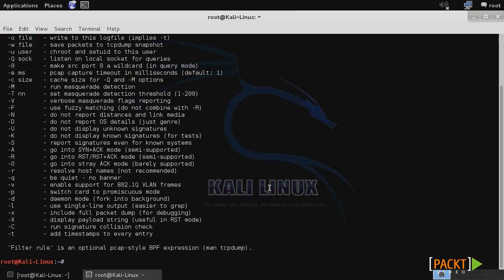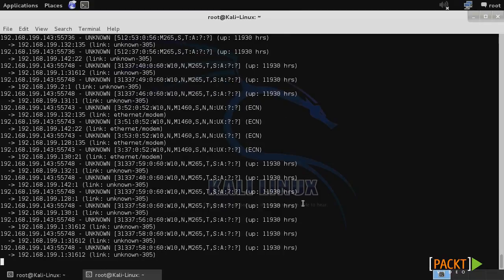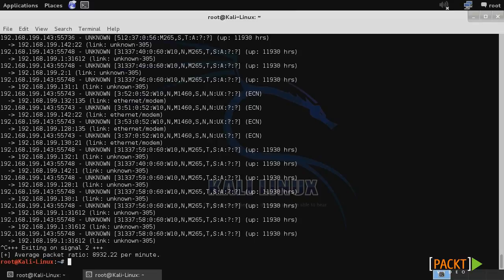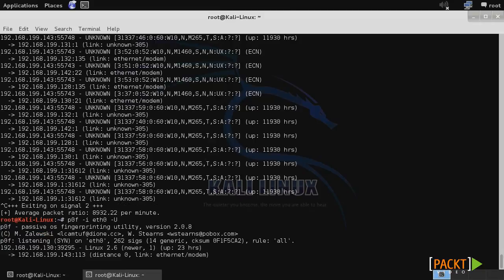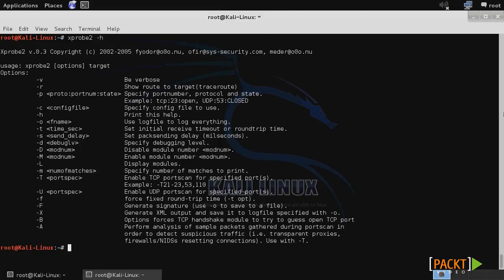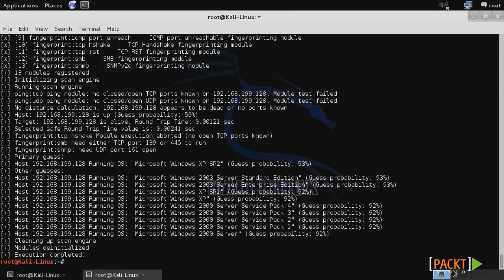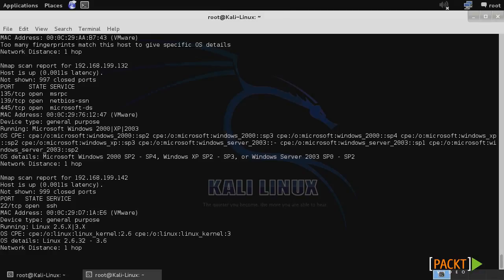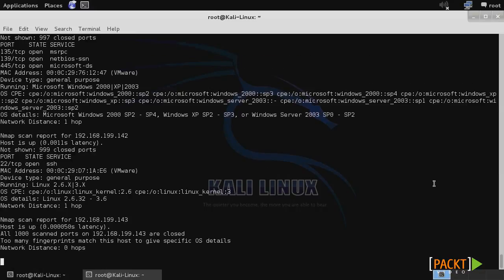video3 5 9versecuritykalilinux